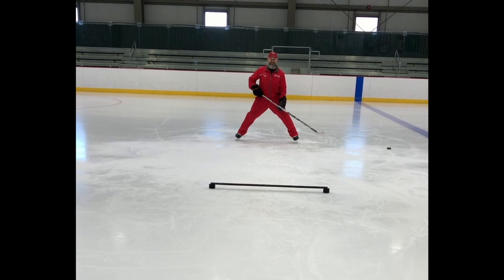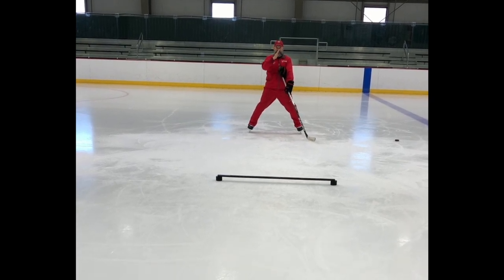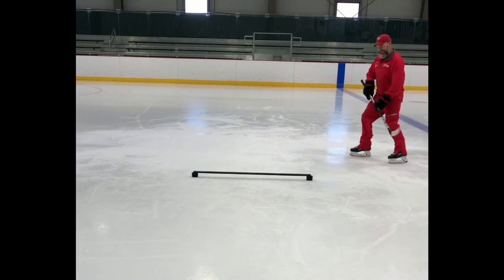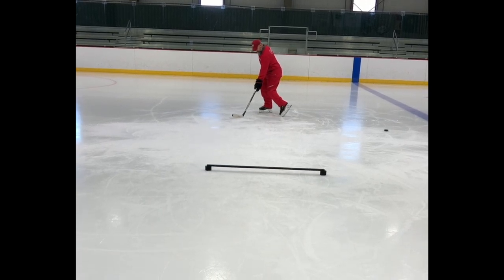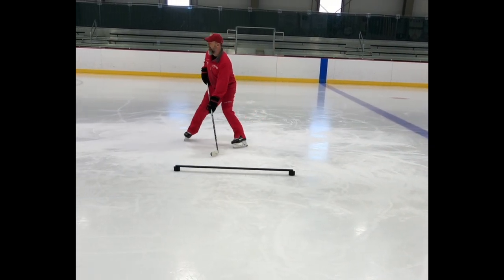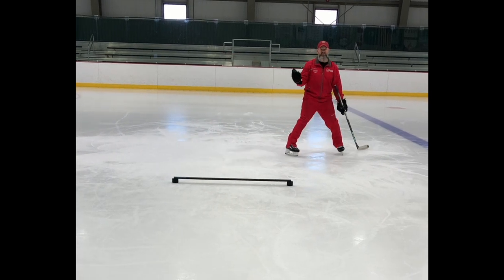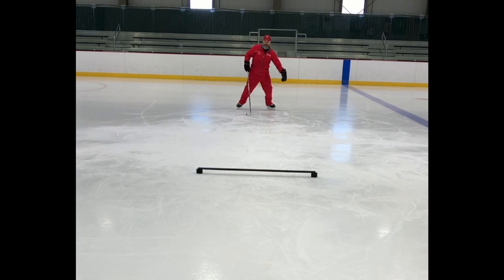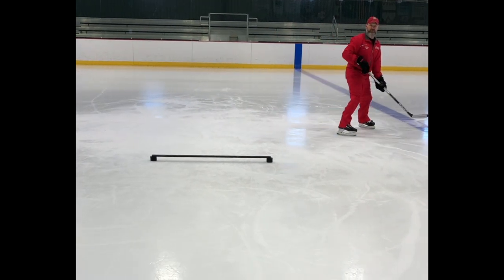StickHandling: The Soft Drag: Extension Combo HD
This stickhandling move combines the "Extension" move with a Soft Drag.  Pure magic.

Hockey Skills Mastery: An In-depth Guide to Harness the Power in Your Shot.

All content by Ian Smith of Kellian hockey, Jan 13, 2023